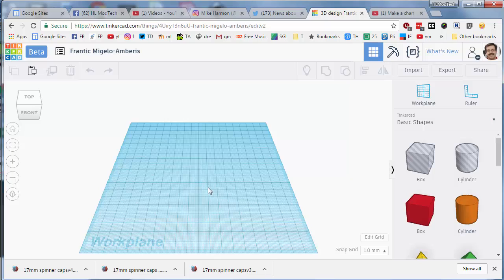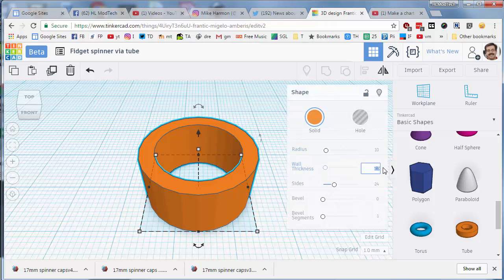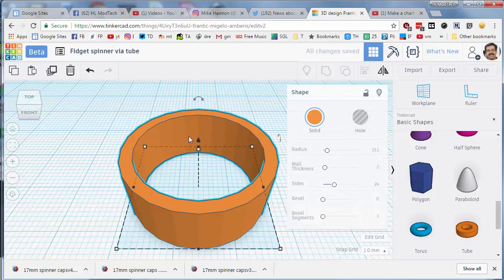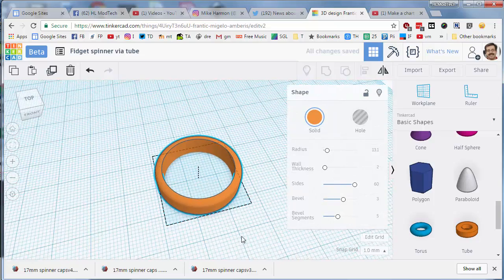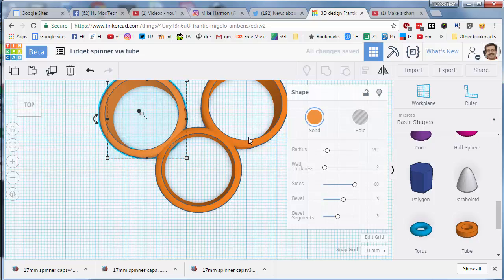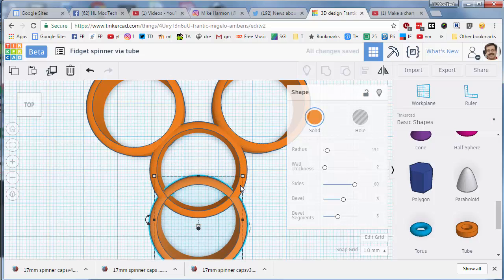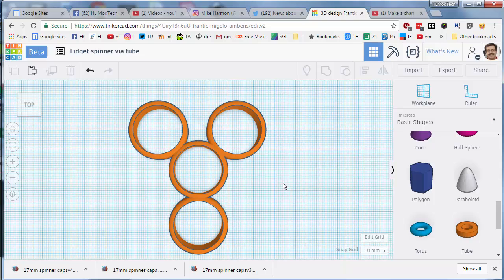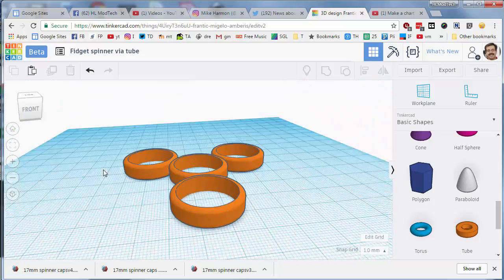Fidget Spinner via the Tube in Tinkercad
Have a glorious day and keep Tinkering! Use the tube to whip up a Fidget Spinner in no time!